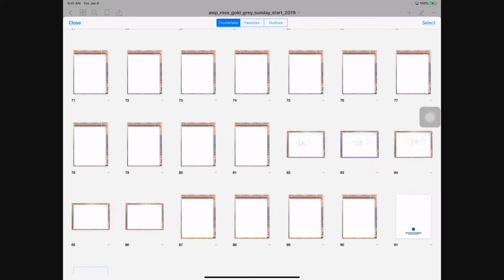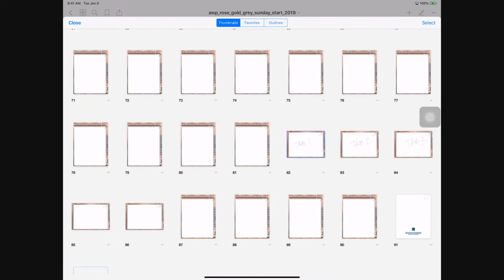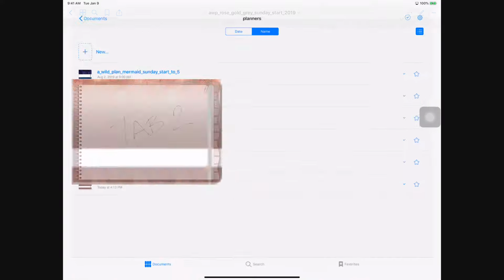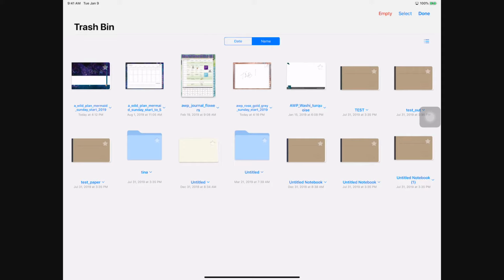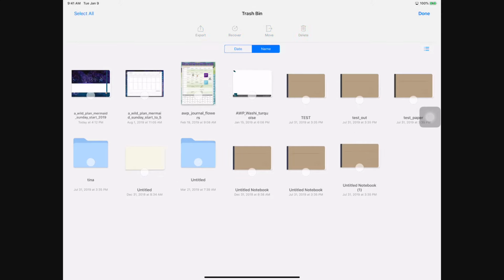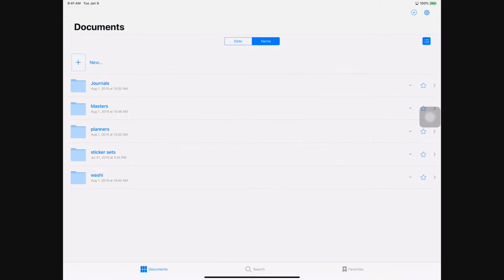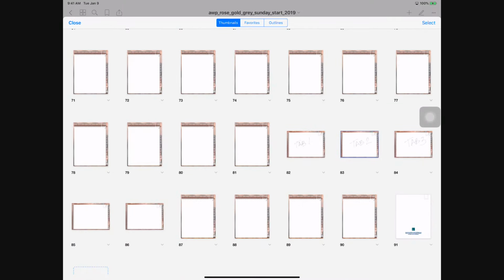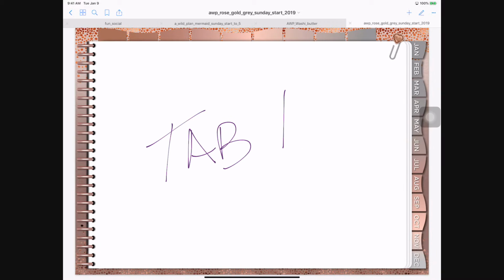Restoring a deleted page in GoodNotes 5 :: A Wild Plan :: GoodNotes Basics Series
This video goes over restoring a hyperlinked page after an accidental deleting in GoodNotes 5. This is to assist customers of A Wild Plan and general public. awildplan.etsy.com